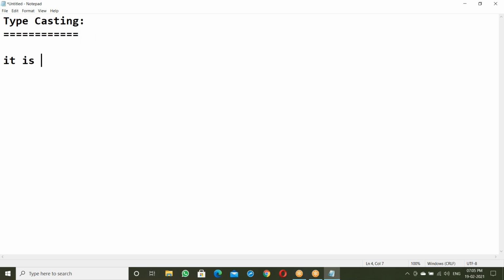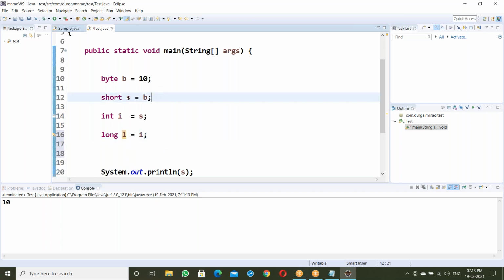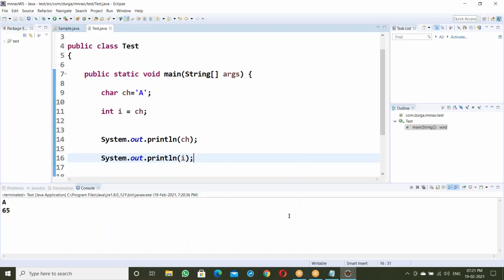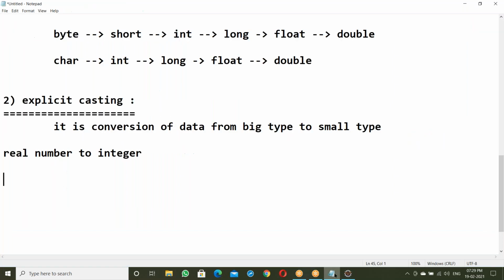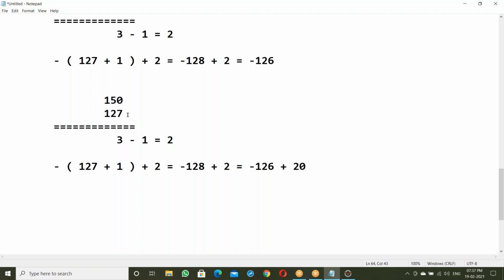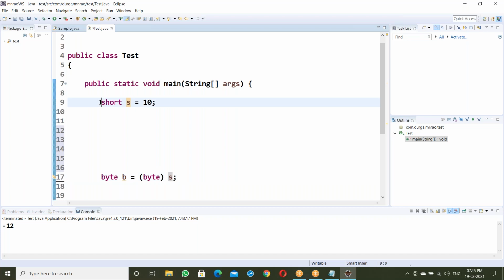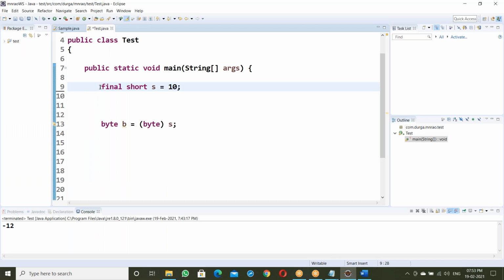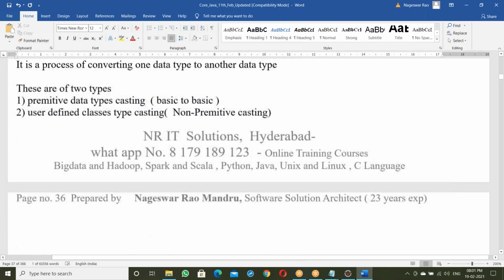Session-12-19th-Feb-Core-Java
java
Core Java
Durgasoft Java
learn java
understanding java
java lessons
java lectures